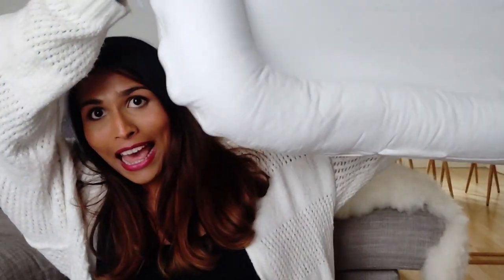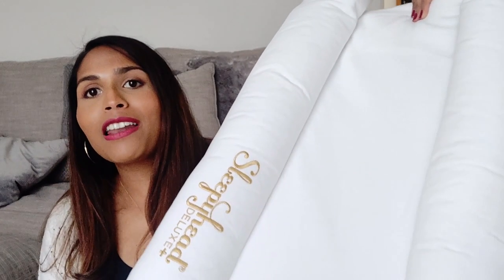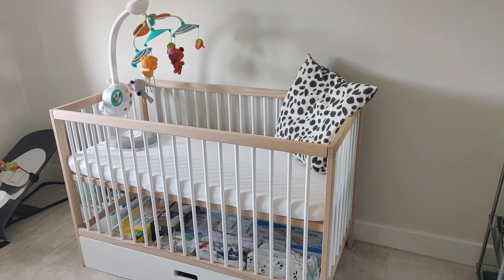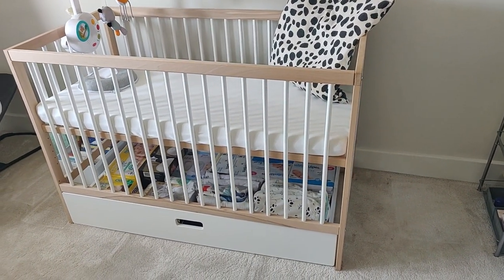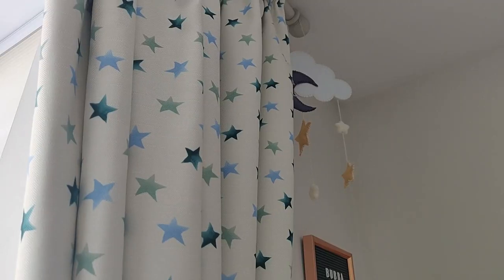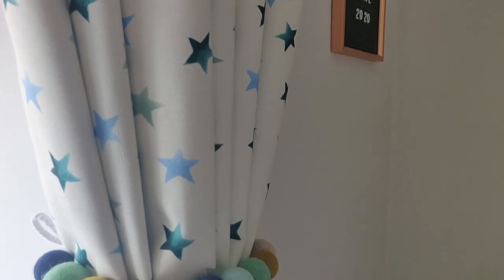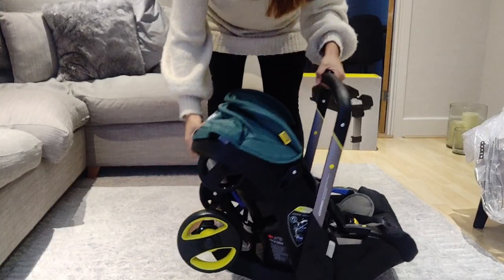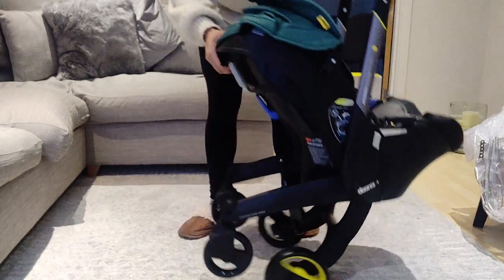BIG PURCHASES FOR BABY | BIG BABY BUYS Snuzpod, Elvie, Doona...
** Follow my NEW Instagram account for daily stories @Bhavi_Byrne **

Having a baby is expensive!! And it can be such a minefield trying to figure out what you need so here is a list of our big baby buys, these are some of our big ticket items. We researched all of these items and this is what we decided to get. If you are pregnant I hope this helps you figure out what you need and gives you ideas of what's out there.

VTech 1111 Audio Baby Monitor